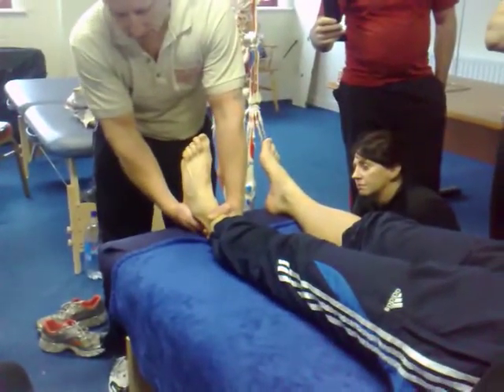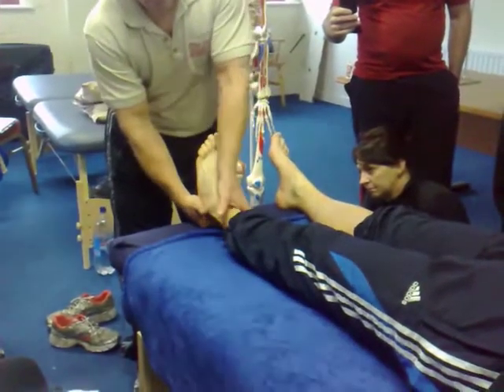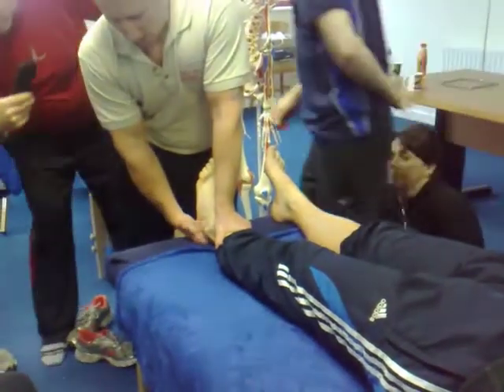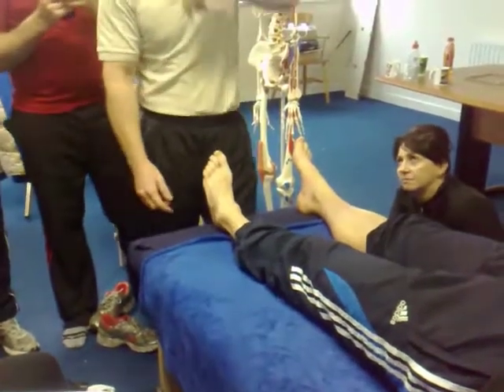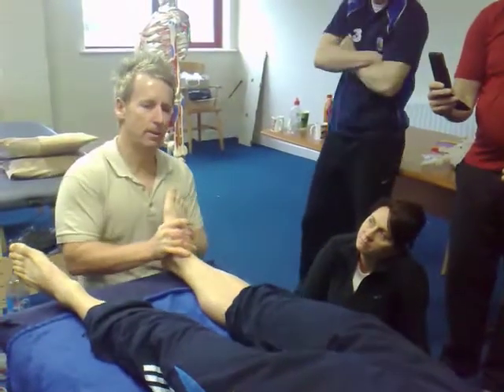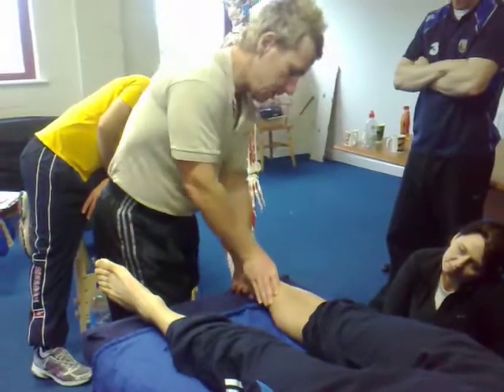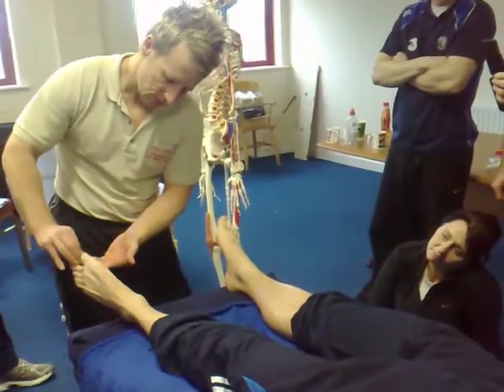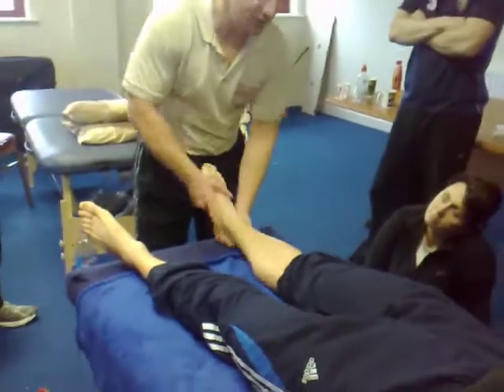Osteopathic assessment and treatment of the Taolcrural Joint of the Ankle Complex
John Gibbons a sports Osteopath, explains how to assess the talocrual joint before demonstrating a technique to manipulate the talocrural joint. CPD Courses in Physical therapy and Kinesiology Taping look